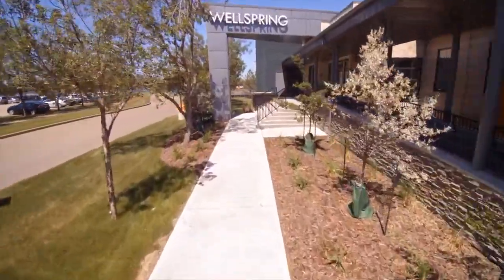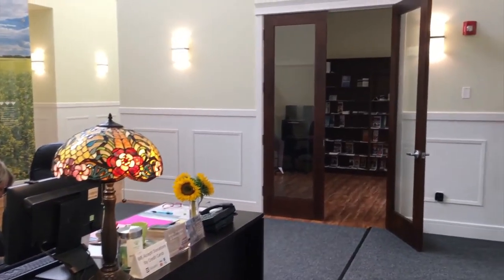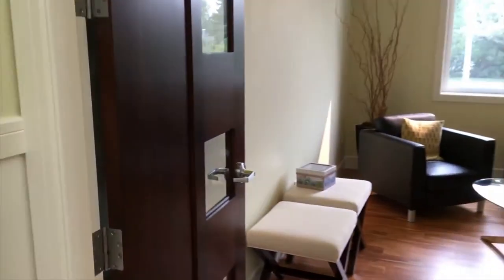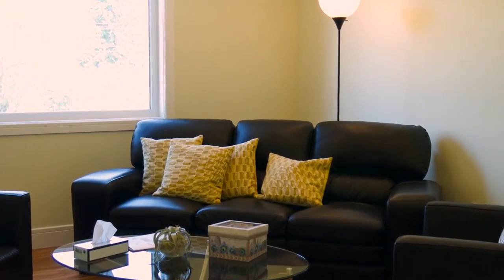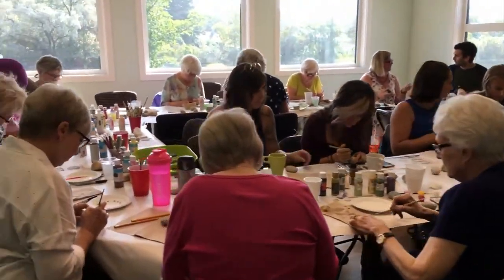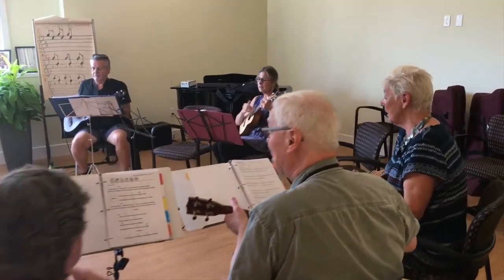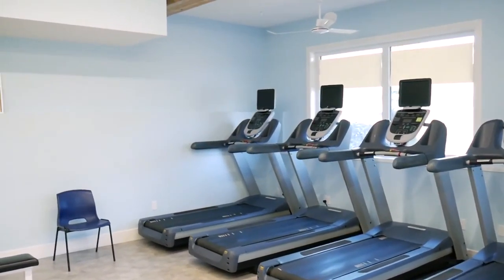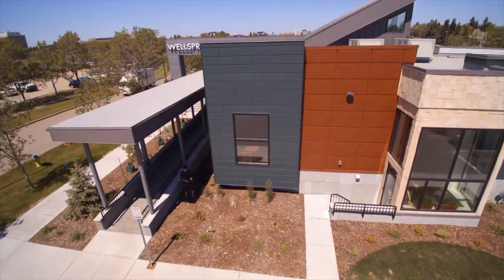Edmonton House Facility Virtual Tour